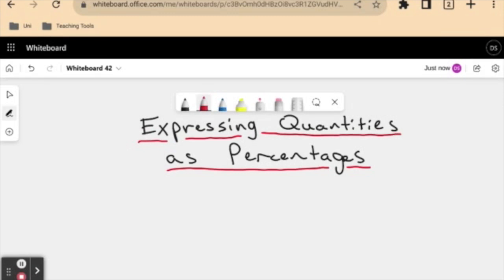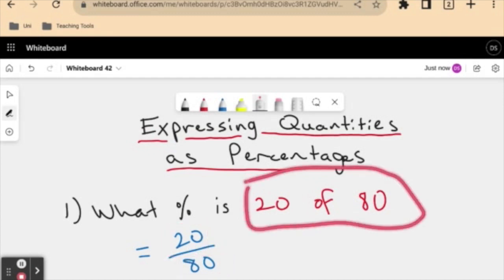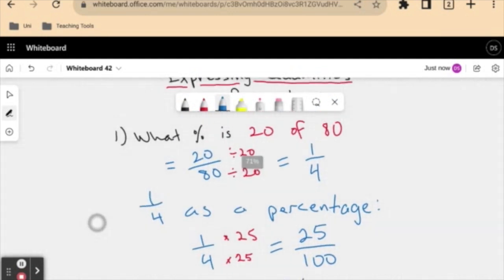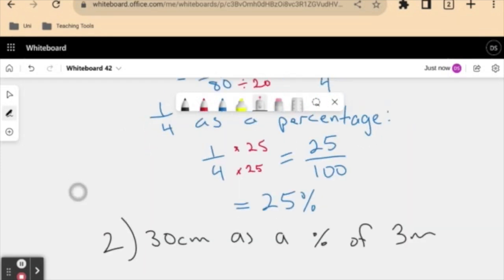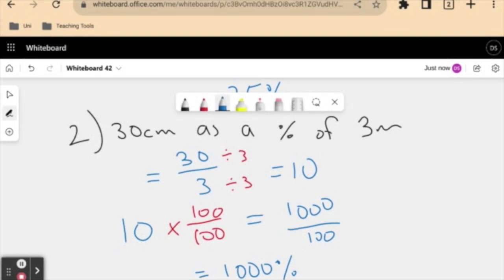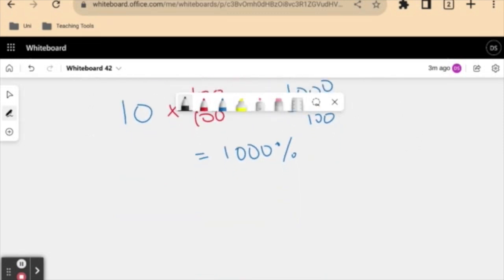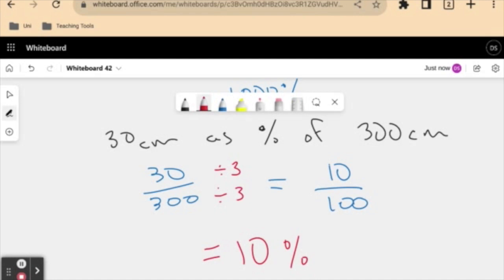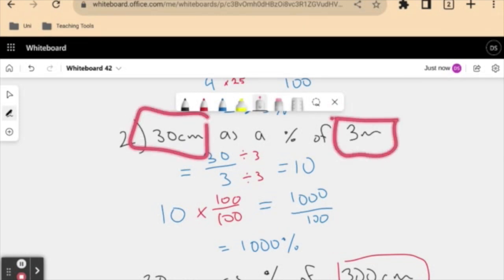Expressing Quantities as Percentages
In this video we will show that we can express two quantities as percentages of one another, and will look at the effect of doing this when measurement units are involved.

0:00 Intro
1:37 Example 1
6:29 Example 2
13:42 Conclusion